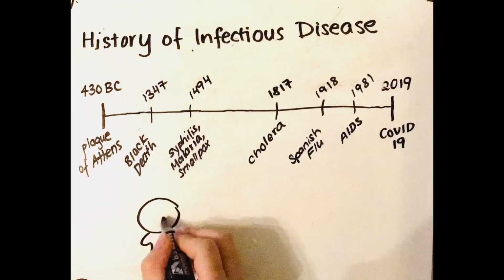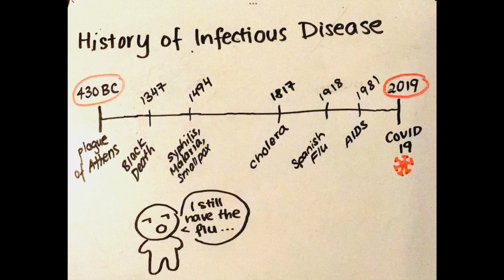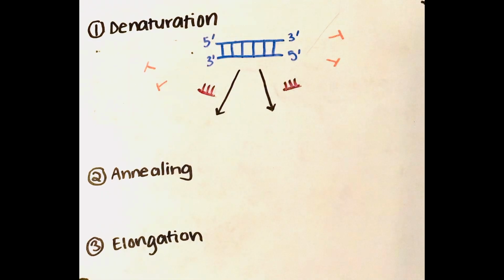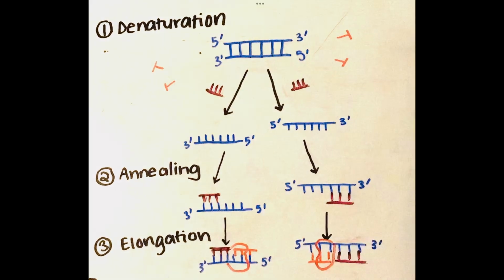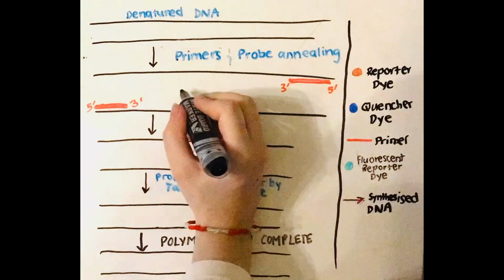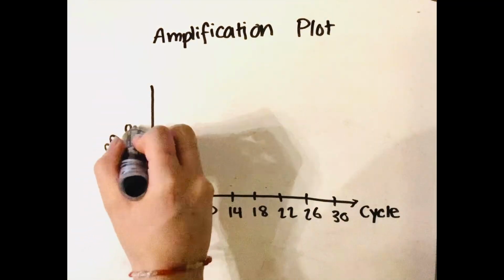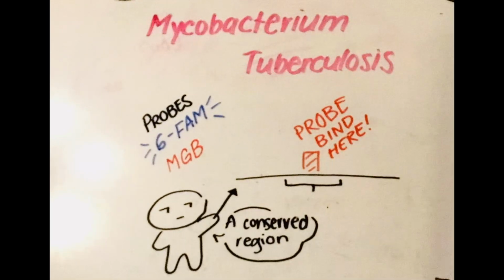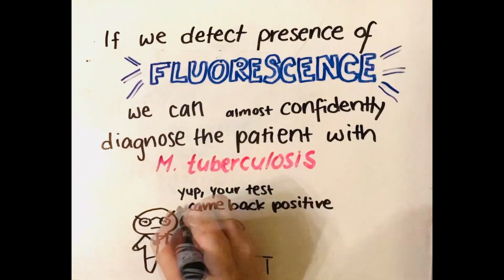PCR Diagnostics for Infectious Disease